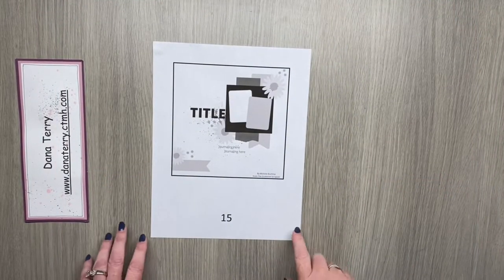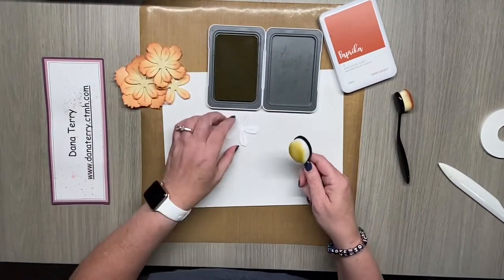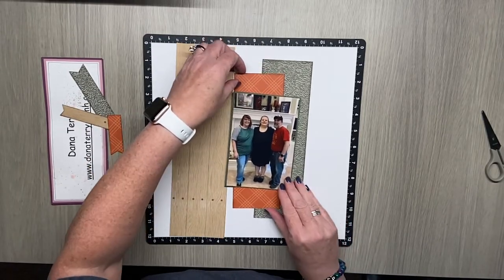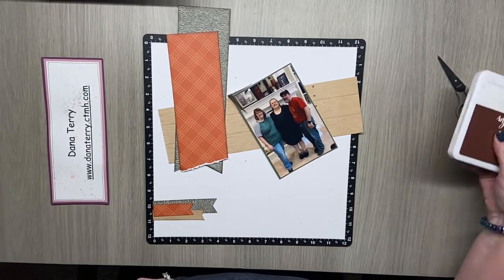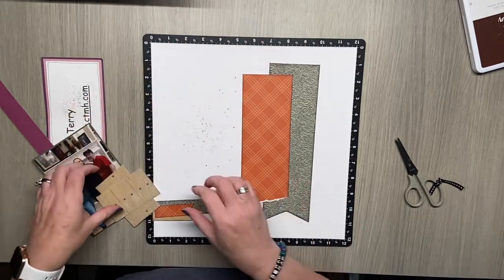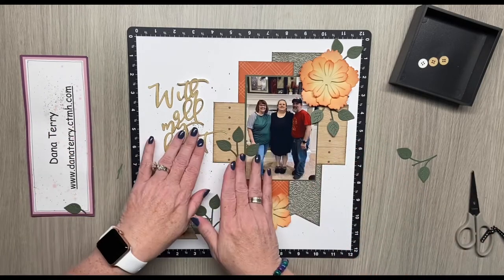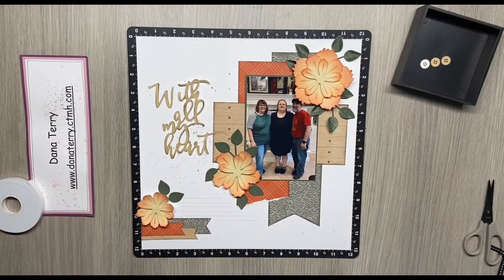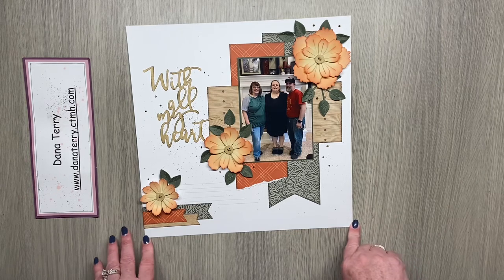Mix and match paper packets